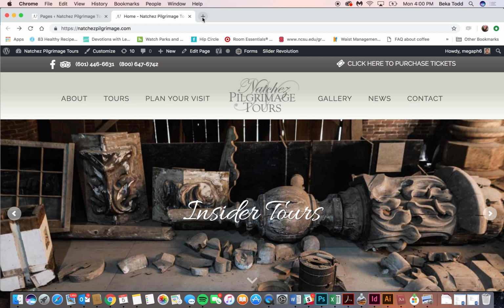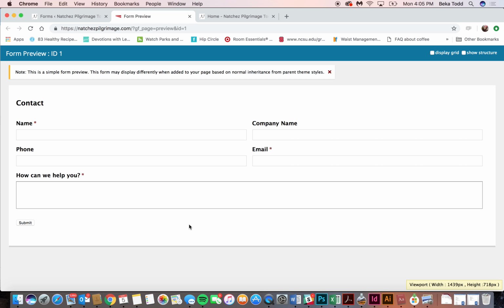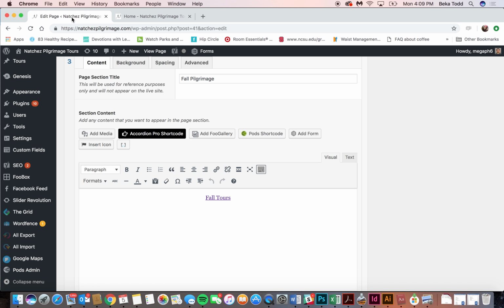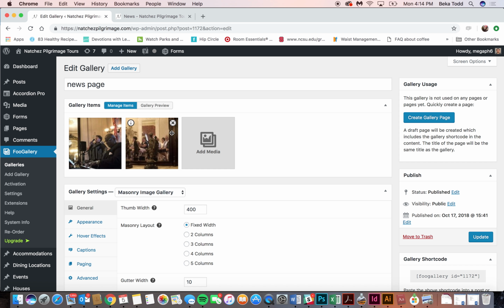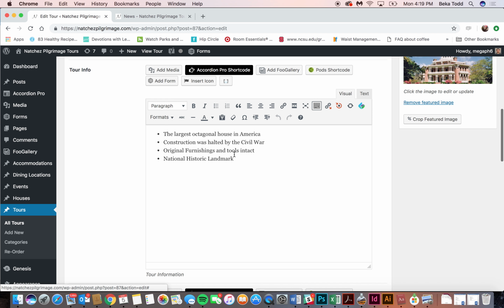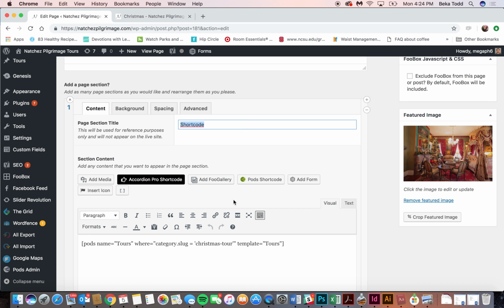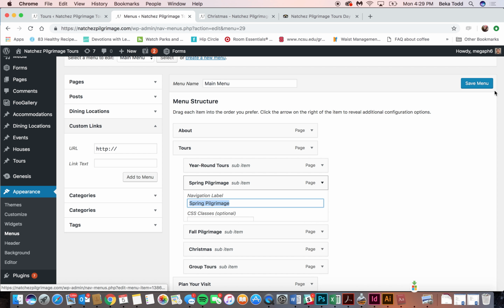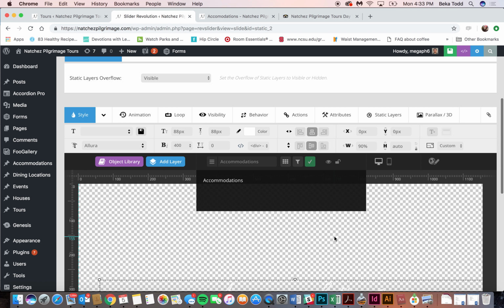natchezfinal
Updates: 0:43
Posts: 1:01
Media: 3:08
Forms: 3:56
Homepage: 7:32
Accommodations: 15:18
Dining Locations: 16:31
Events: 16:57
Tours: 18:32
Pages: 20:56
Appearance (Widgets and menus): 25:03
Users: 29:47
Slider Revolution: 31:10